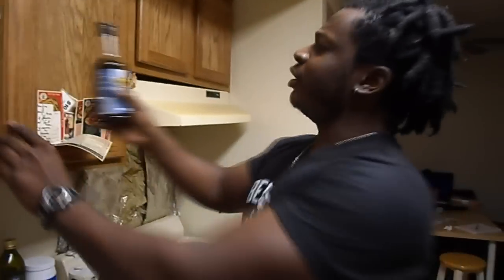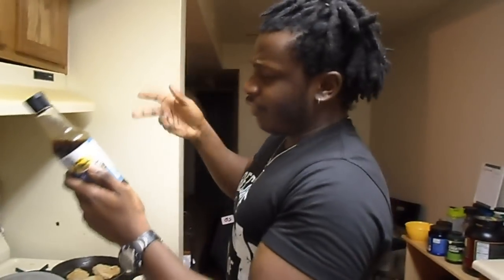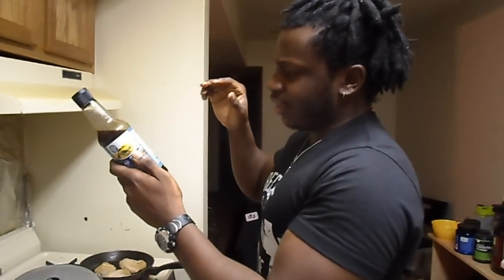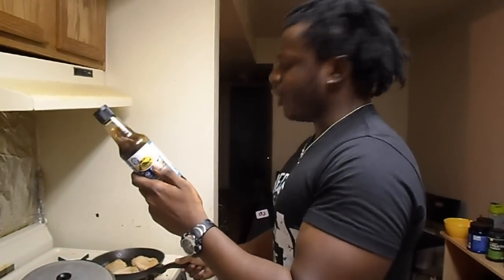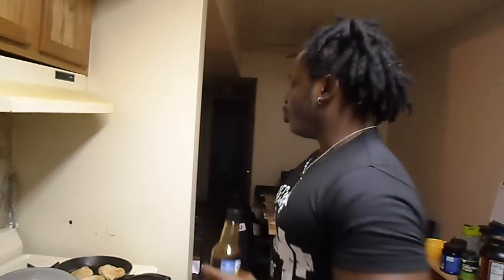Try This TASTY sauce on your Chicken, Pork and Steak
i can't type the name of that shit for the life of me...(i think it's worcester sauce or sum shit) but give it a try it's good as fuck alphas.

Facebook Fan Page: lowbudgetleanmuscle
Play Station Network: Jerubbaal89
YGOPRO: ragnarok34
DuelingNetwork: sucemapin

$$$$$$$ COMPANIES I FUCKS WITH $$$$$$

~BEASTSUPPS: cool supplements and original training gear from my boy Jack.

~PRIME NUTRITION: a shitload of high quality supplements. also a lot of Protein Synthesis type shit.

$$$$$$$ MY CHANNELS $$$$$$$

$$$$$$$ Matt aka "Lazy Lion"'s Channel$$$$$$

$$$$$$$ MUSIC $$$$$$$

Copyright: i have the permission to use all the music in the video.